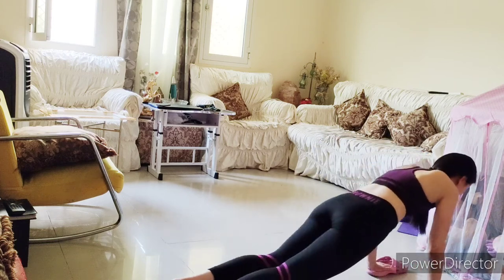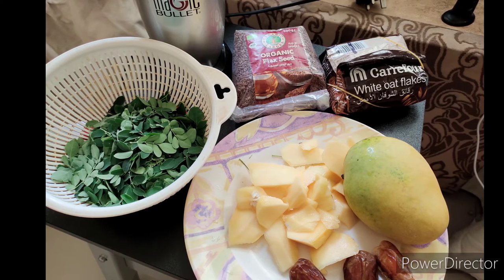Home Workout & Clean the Floor (Day to Day Workout #17)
Welcome to Ruby's Vlog! Recently I was on low energy so I haven't make my workout for 2 weeks. I haven't followed my ideal diet. I decided to make a smoothie before my workout to give me more energy. I need to eat healthy, more nutrient-dense food. So here's my typical workout i made today. It wasn't intense, but i need to work out on my core! 🔥🔥😀